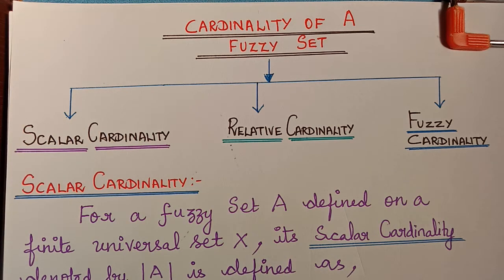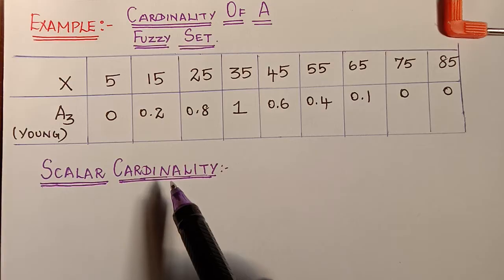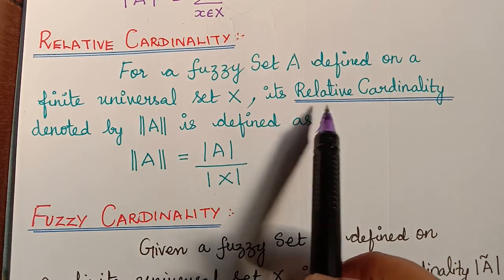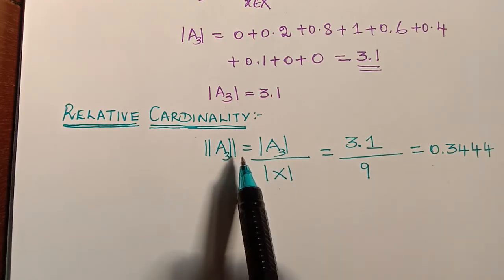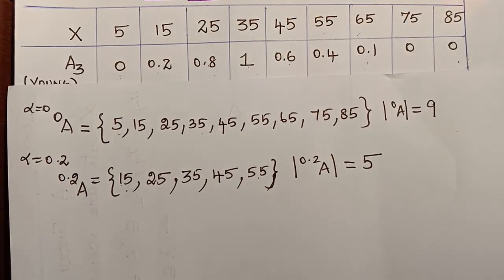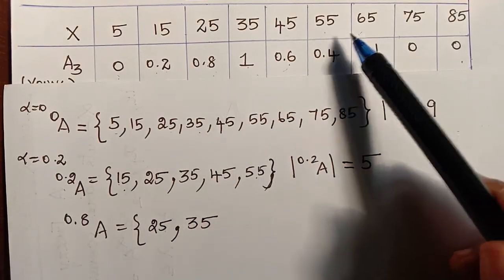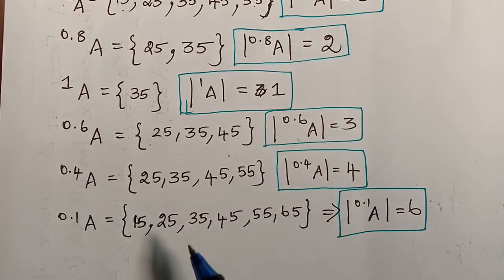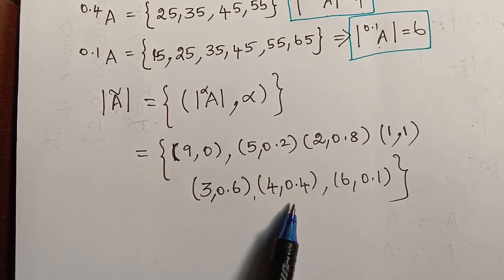cardinality of a fuzzy set | scalar, relative and fuzzy cardinality|| fuzzy measures|| fuzzy sets